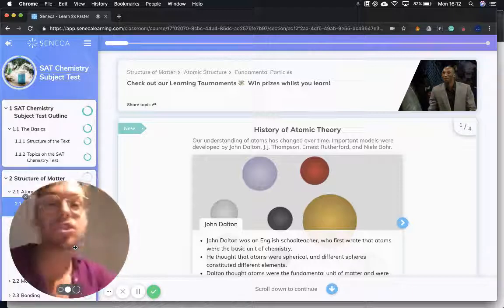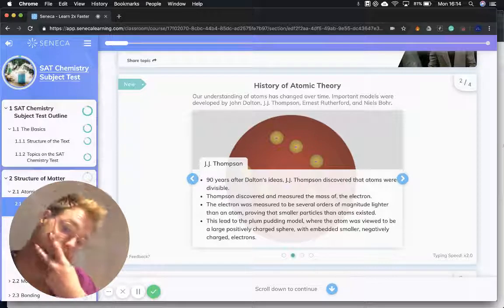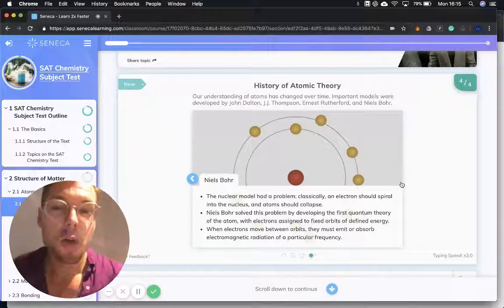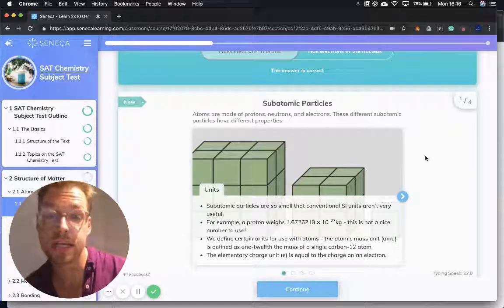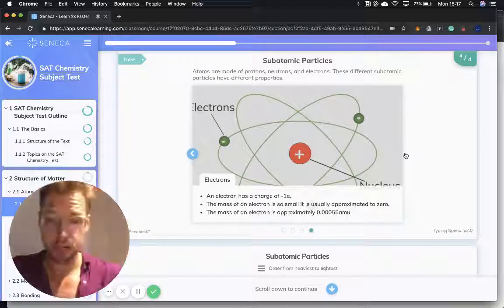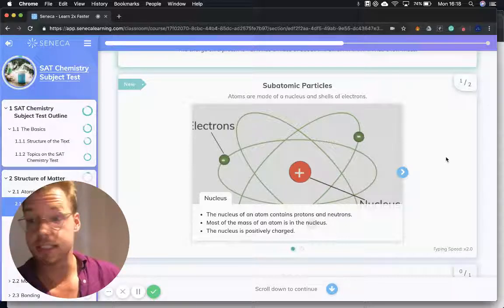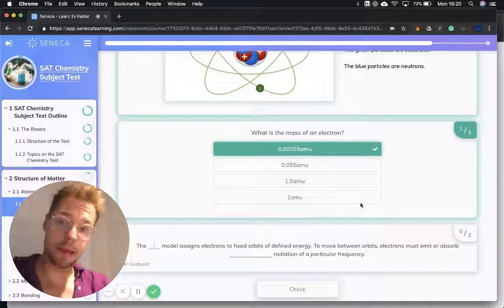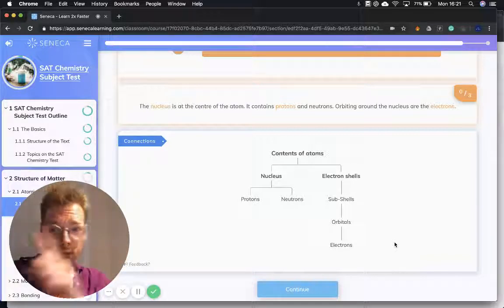Fundamental Particles - SAT Chemistry Subject Test - Atomic Theory's Next Top Model 🤣🤣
Wanna be on top? Join Jono as he goes back in time, puts on some leg warmers, and talks about atomic theory and the evolving models of the atom for your SAT Chemistry Subject Test.